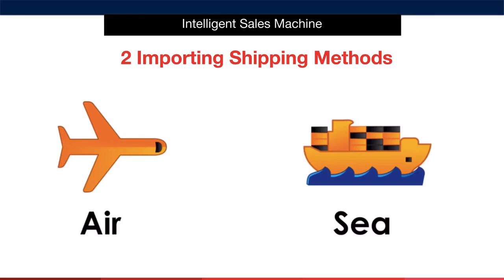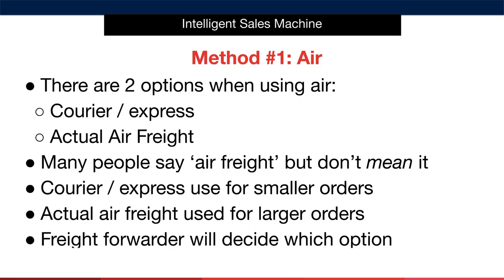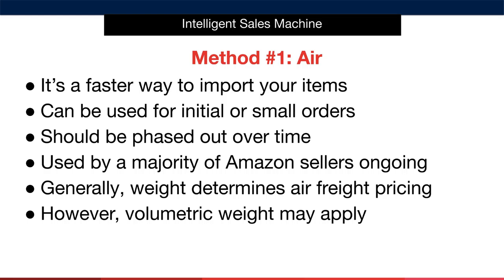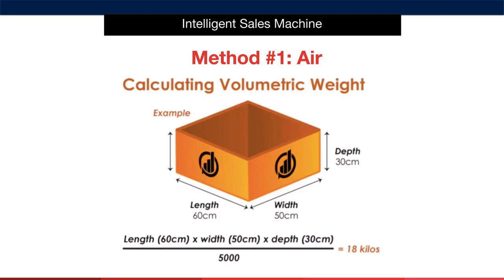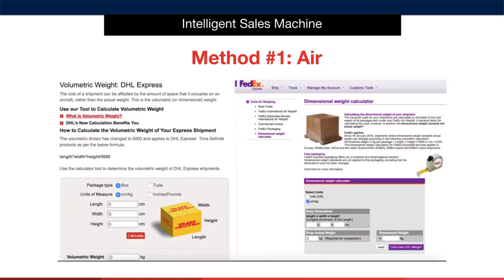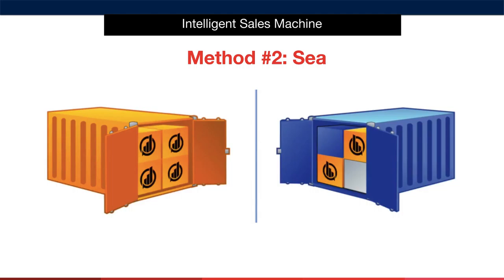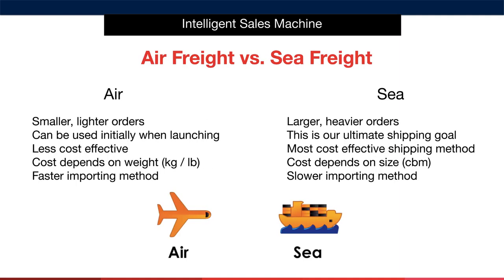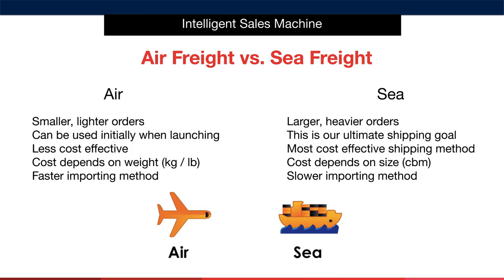Module 7 - Importing, Video 3, Styles Of Shipping Air & Sea - Amazon FBA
This is the third lesson in Module 7 - Importing, where I teach you the styles of shipping both air and sea for getting Amazon FBA products.